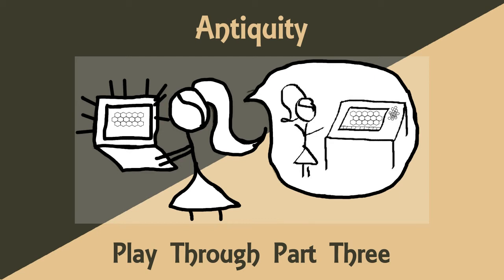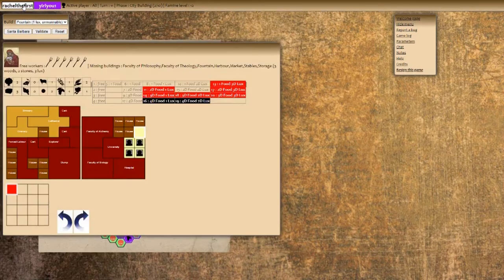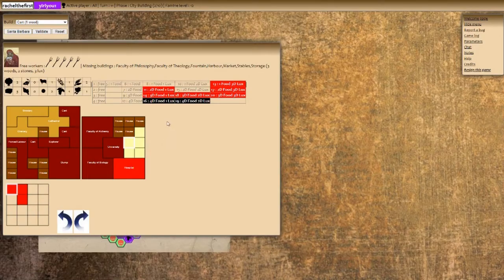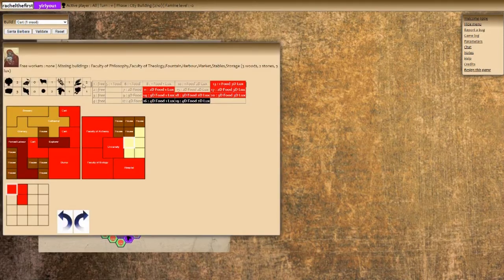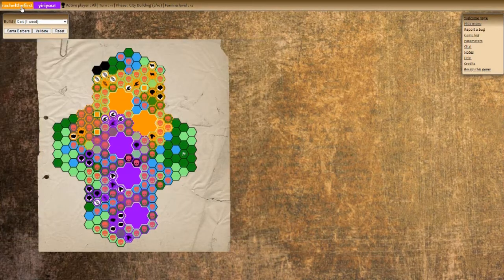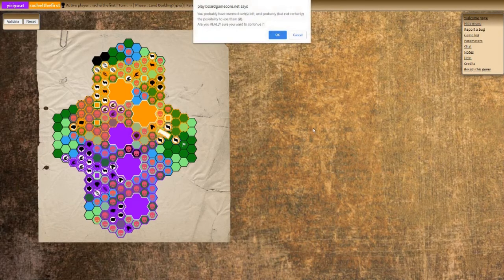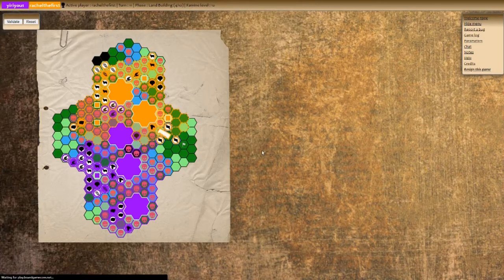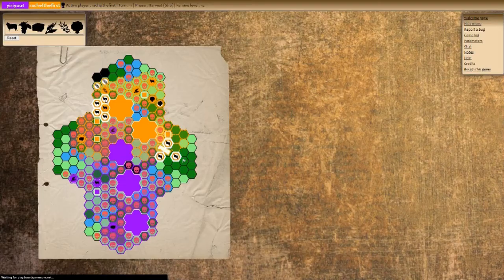Antiquity Play Through Part Three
Please enjoy part three of my play through of Antiquity, on play.boardgamecore.net

I apologize in advance for the volume of the AC kicking on every now and then; it's hot right now in south central Texas.

This is a long session, cobbled together from several days of asynchronous play into an approximately 2.5 hour behemoth